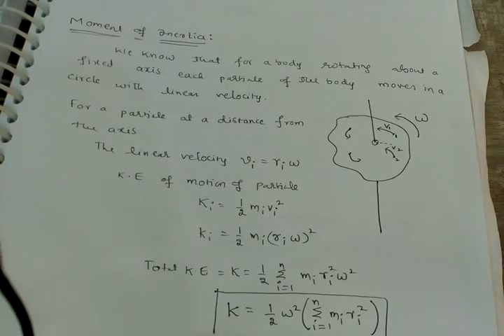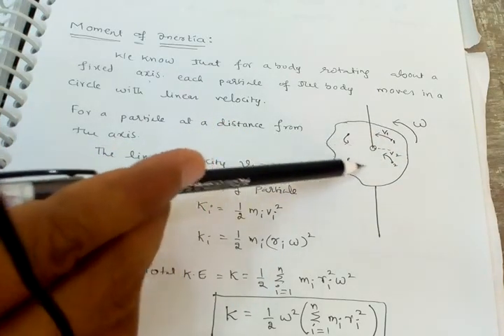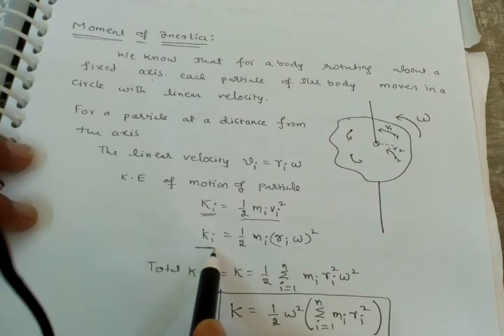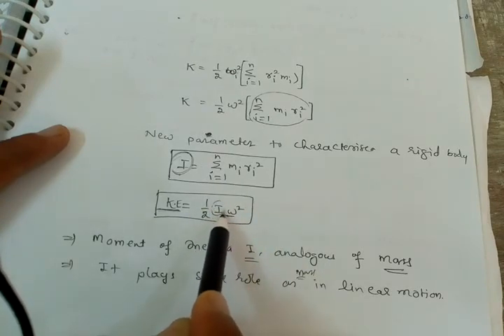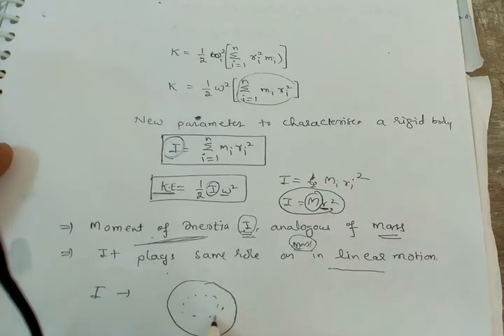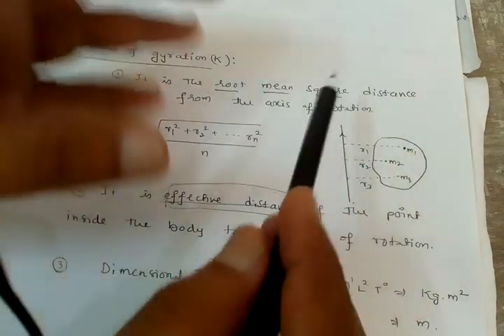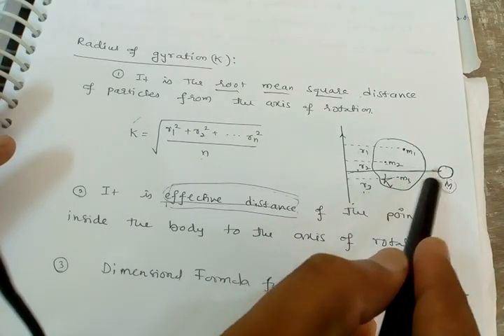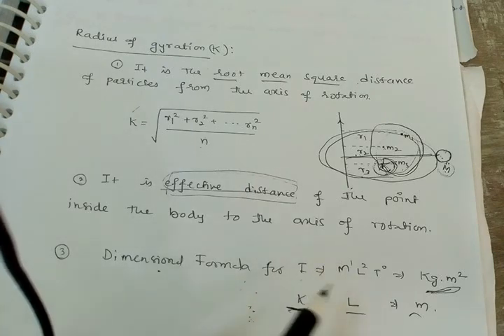Moment of Inertia concept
moment of Inertia concept is important for all physics exams.radius of gyration is root mean square of distance of particles from axis of rotation.